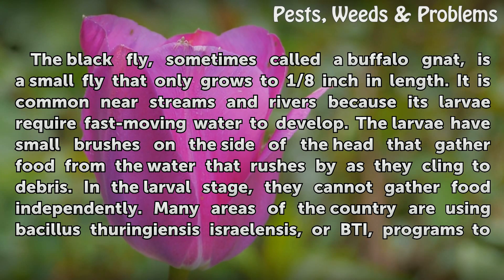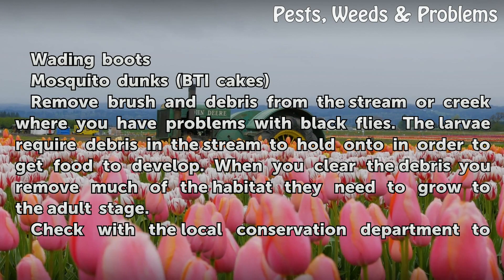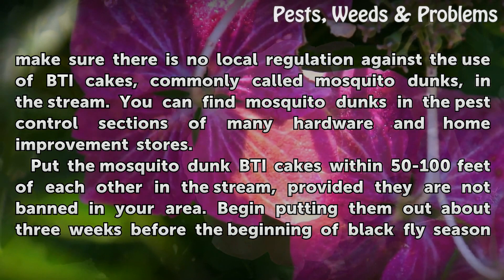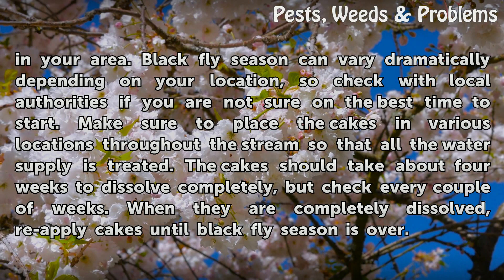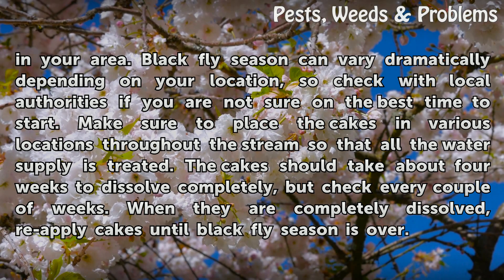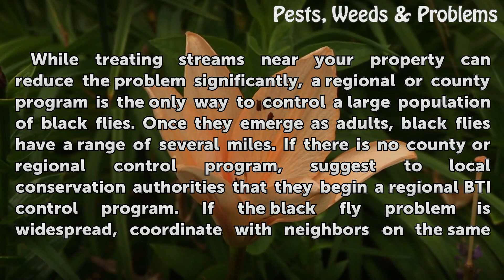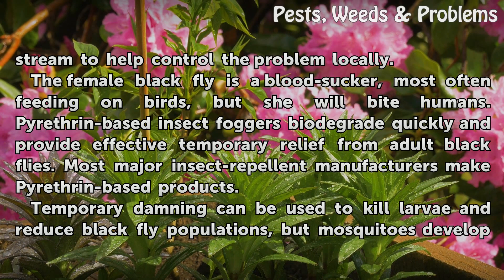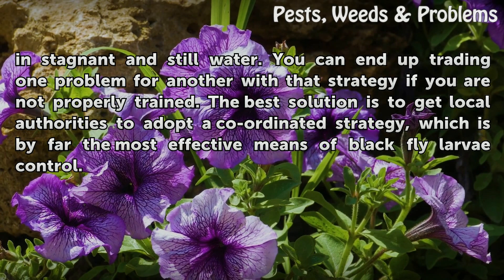How to Kill Black Fly Larvae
How to Kill Black Fly Larvae. The black fly, sometimes called a buffalo gnat, is a small fly that only grows to 1/8 inch in length. It is common near streams and rivers because its larvae require fast-moving water to develop. The larvae have small brushes on the side of the head that gather food from the water that rushes by as they cling to...

Table of contents How to Kill Black Fly Larvae
Things You'll Need 00:53
Tips & Warnings 02:11